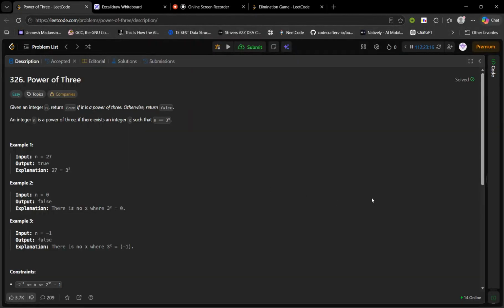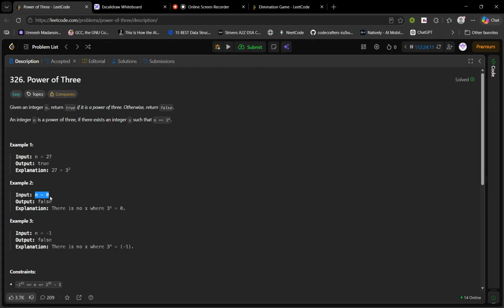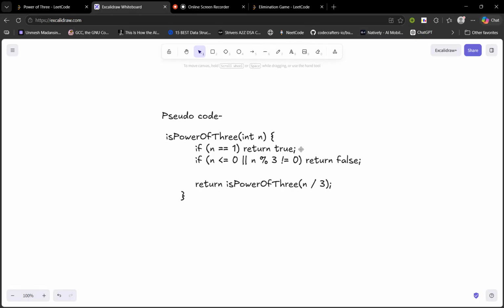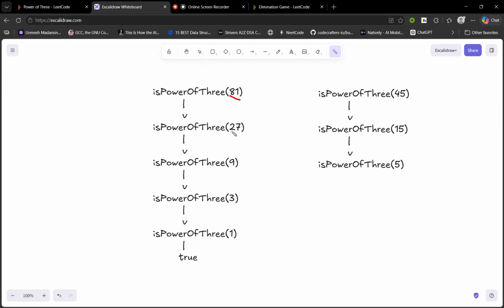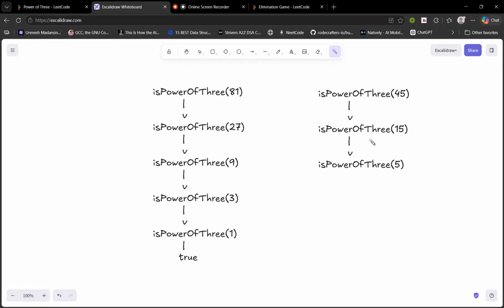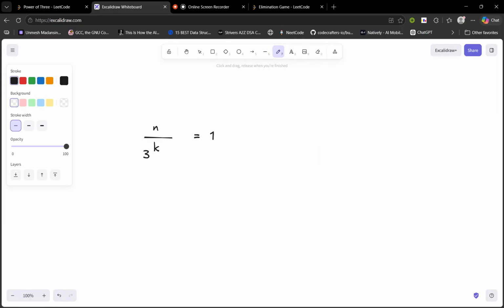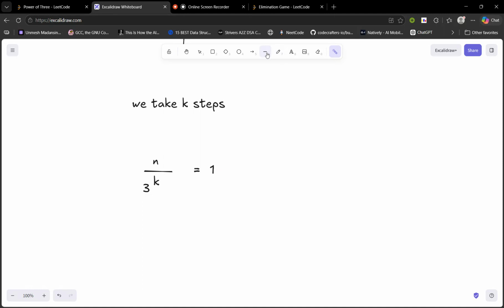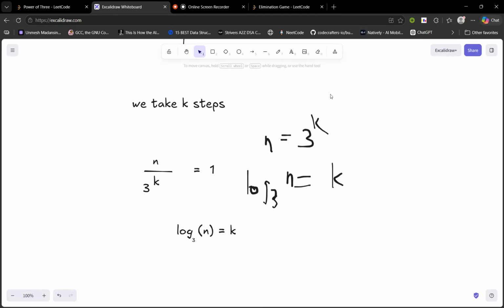Leetcode activity Week 2 - Day 9 - Q 1